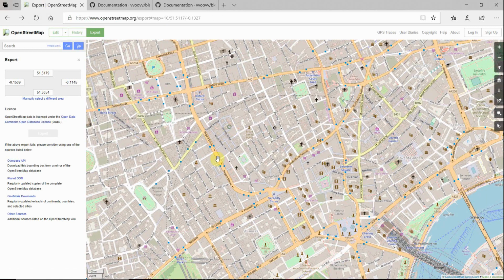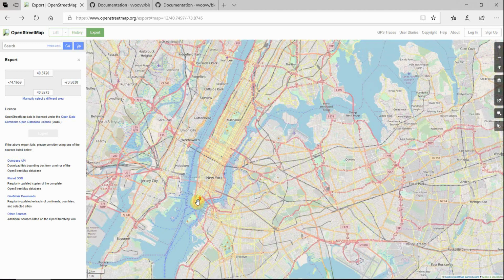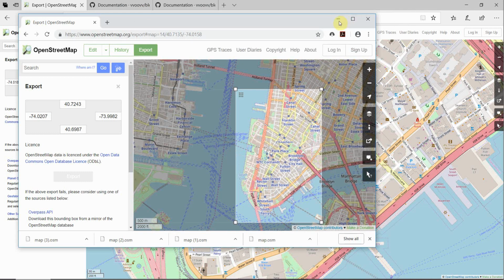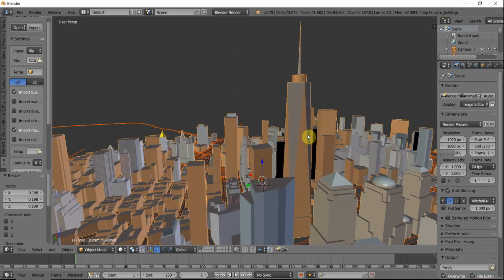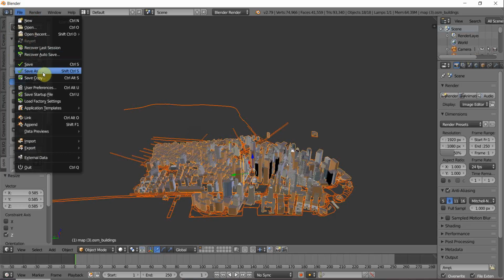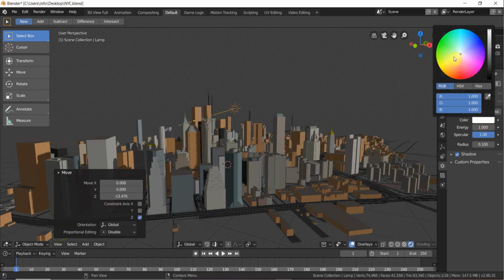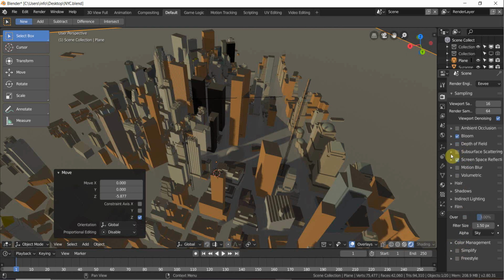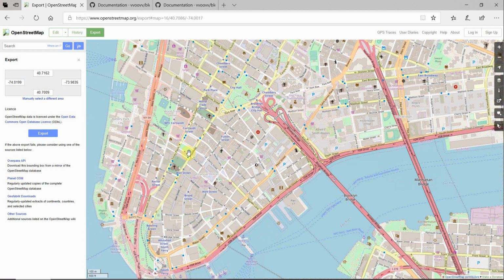Cities Of Imagination 017 ( Open Street Map Blender Addon) Architectonic Jam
Here, I am testing out the Open Street Map Addon -

To get meshes and maps into Blender from Open Street Map -

I am looking at this for a new piece of artwork.

I test out what the New York 3D model looks like in the Eevee engine for Realtime results and FX.

for more adventures in creating imaginary cities.

Please help to support my real life Cities Of The Imagionation workshops so that I can aim to host as many for free for all!

If you have an Amazon Alexa Echo, I would love you to check out my daily "tradigital" art Flash Briefing -